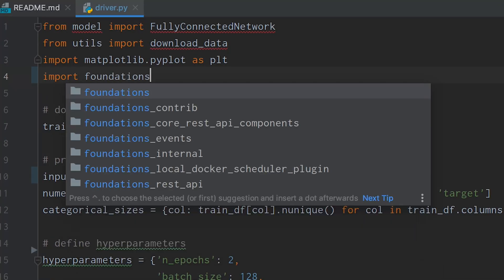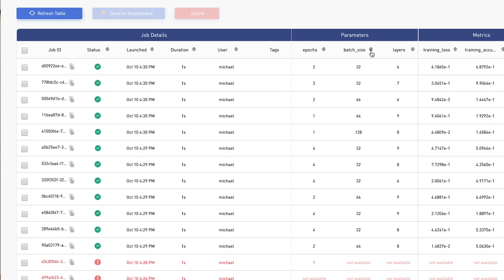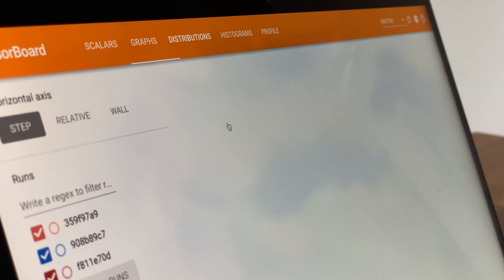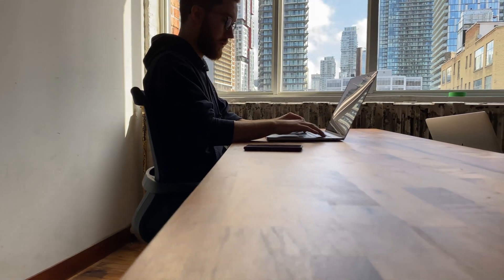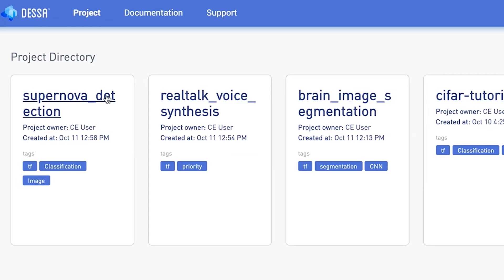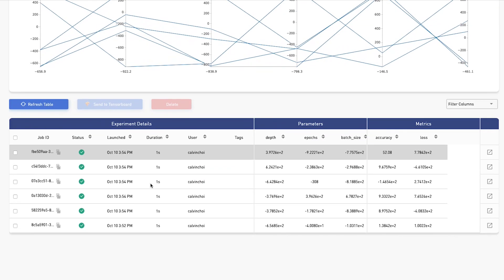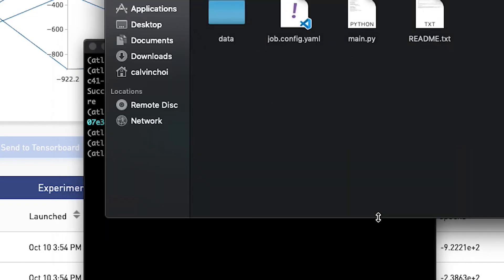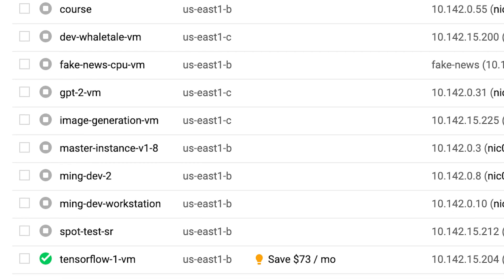Atlas: How to run 1000s of reproducible machine learning experiments concurrently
Download Atlas for free and use it for any of your Python machine learning development projects

And don't forget to check Atlas out on Product Hunt, we'd love to hear your feedback!

You can also get help for your machine learning projects by chatting with our Engineering team on our Community Slack channel
In this video, our Technical Product Manager Cole gives the lowdown on how our product Atlas helps machine learning practitioners:
+ Organize modelling workflows
+ Track the input and output of every experiment
+Archive every experiment to ensure reproducibility
+ Submit 100s of jobs to a queue to run on available resources
+ Visualize information about their models
+ Seamlessly take advantage of Tensorboard from within Atlas
+ Save $$$ using pre-emptive GPUs and the rescheduling of jobs